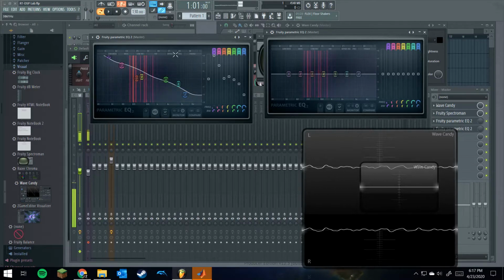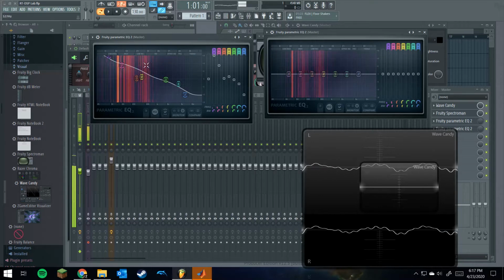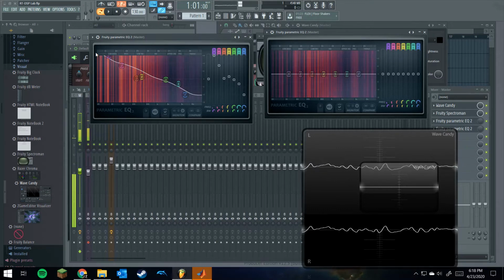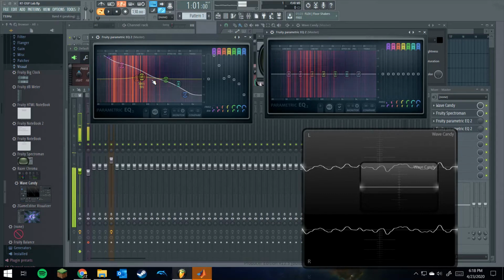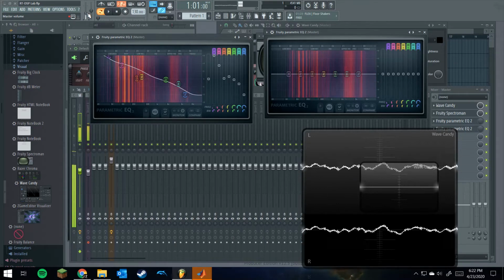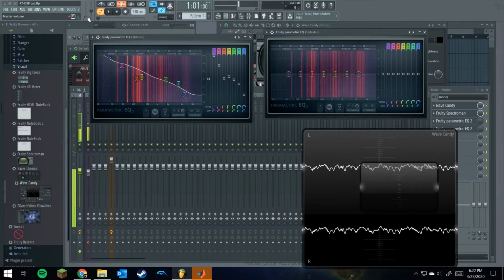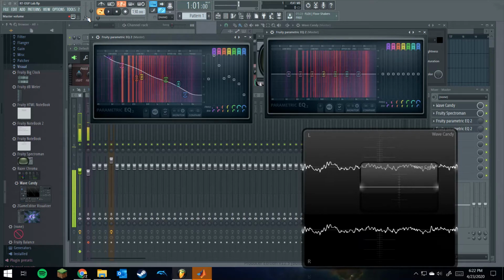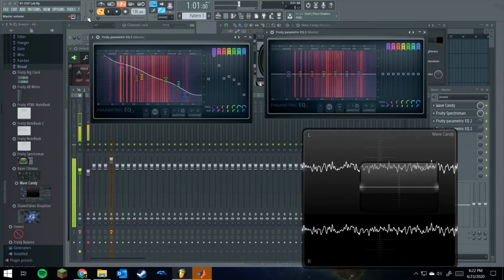Project 3: Flanger and Chorus Effects